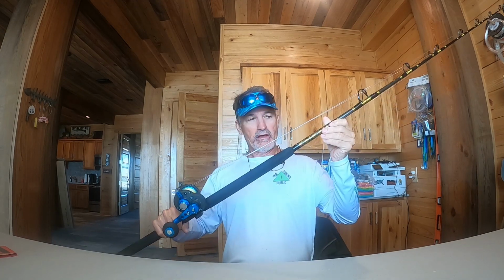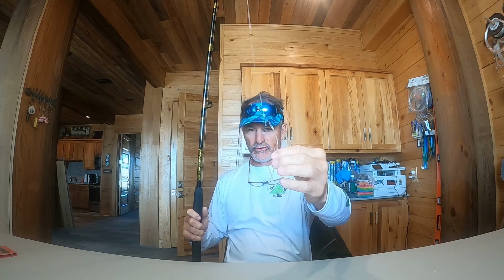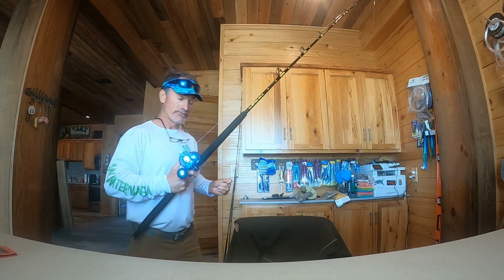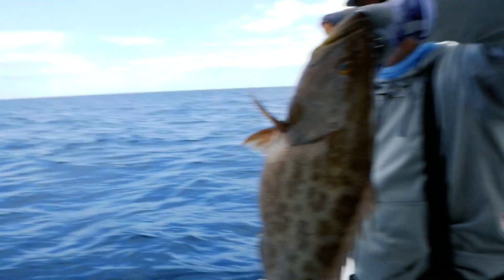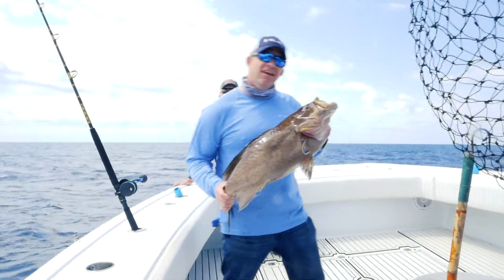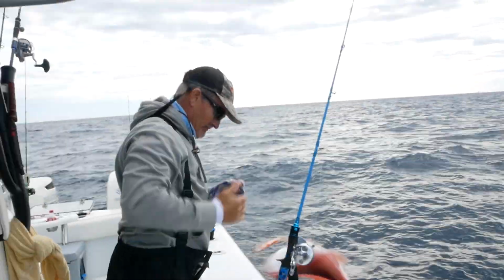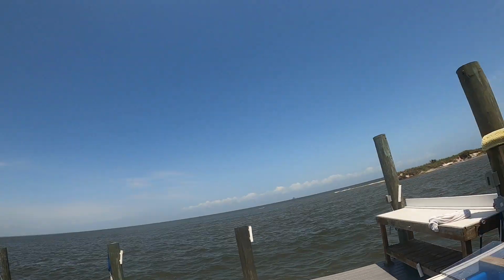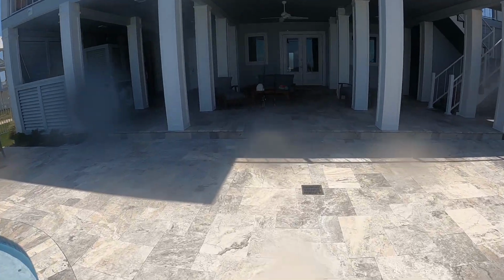Live Bait. GIANT SCAMP.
The Fishing Public is all about showing fisherman from all over what is possible here in the Gulf of Mexico. Stationed in Dauphin Island, Alabama, Captain Boe Strange, Captain Kurt Tillman, Hieu Do and Captain Joey Lapeyrouse are dedicated to bringing you entertaining and informative fishing videos. Along the way we will be teaching the techniques that enable us to catch tons of fish.

Edited by Madison Collins